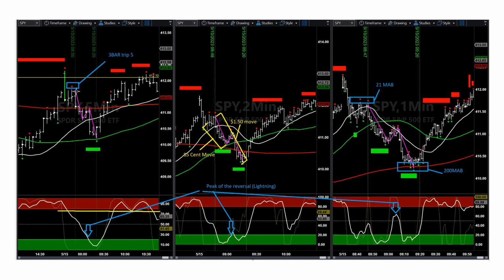5 Minute entry